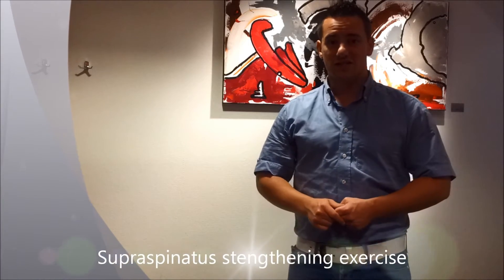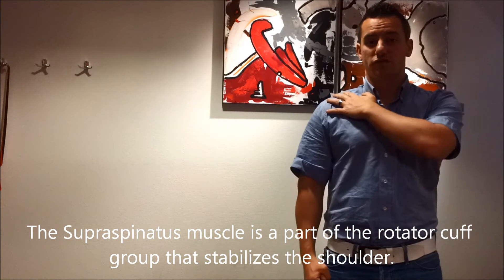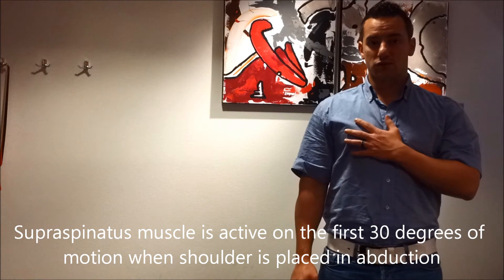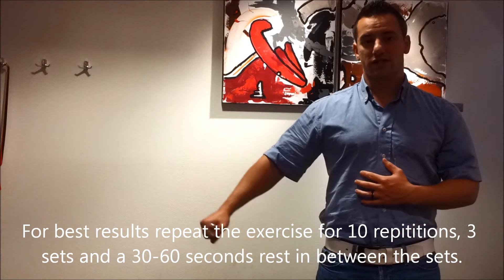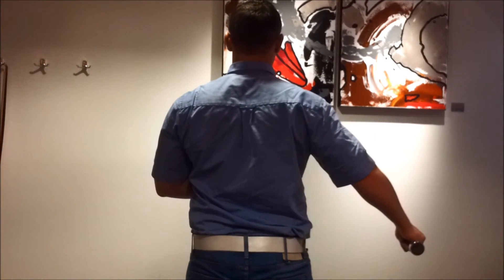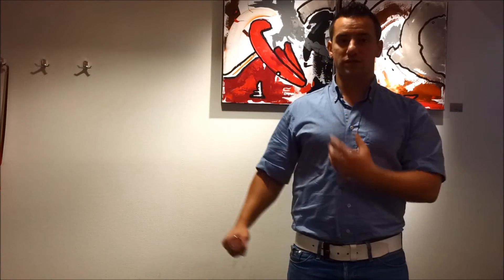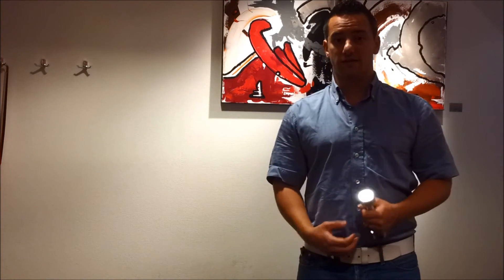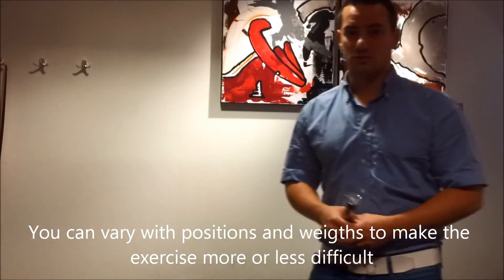Supraspinatus muscle strengthening exercise for the rotator cuff